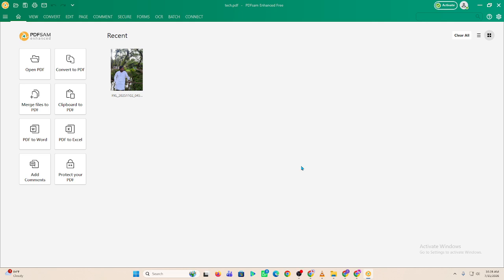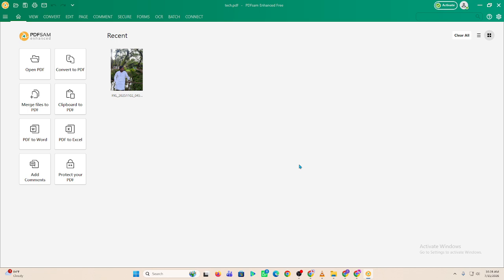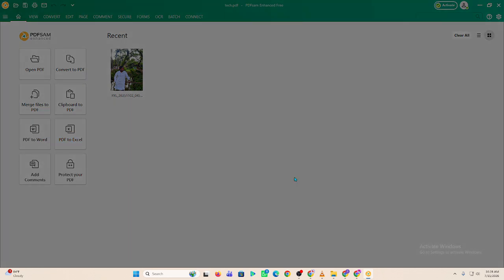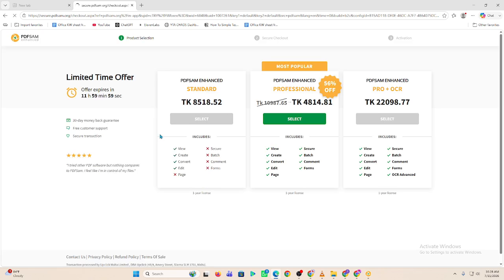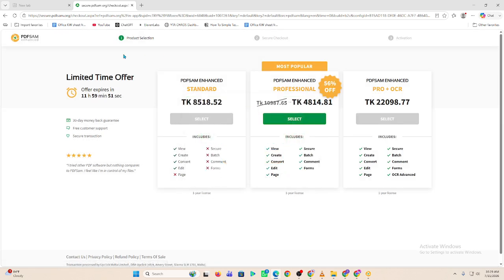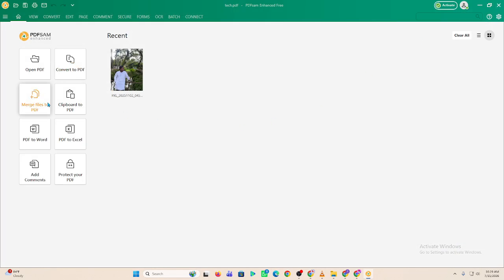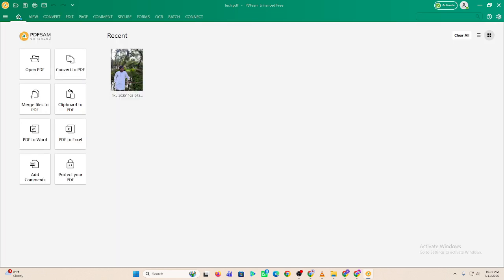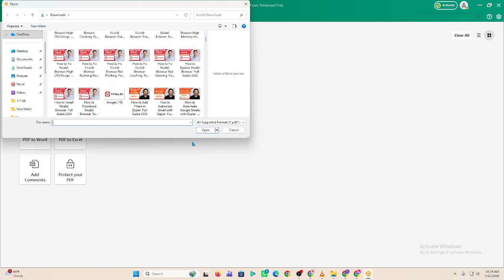How to Extract PDF Pages Using PDFsam Basic Full Guide 2026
Learn how to extract PDF pages using PDFsam Basic with this complete 2026 guide. PDFsam Basic is a free and powerful PDF management tool that allows you to extract specific pages or page ranges from PDF documents without affecting the original file. In this step-by-step tutorial, you'll learn how to open the Extract module, select a PDF file, choose individual pages or page ranges, configure extraction settings, save the extracted pages as a new PDF, and troubleshoot common extraction issues. Whether you're a student, teacher, office worker, business professional, freelancer, or beginner, this guide covers everything you need to know about extracting PDF pages with PDFsam Basic. You'll also discover best practices for organizing documents, separating reports, managing digital files, improving workflow efficiency, and boosting productivity. Follow this full guide to extract PDF pages quickly and efficiently using PDFsam Basic in 2026.